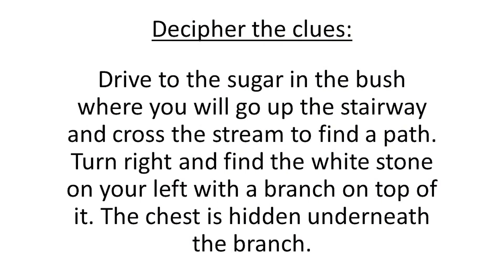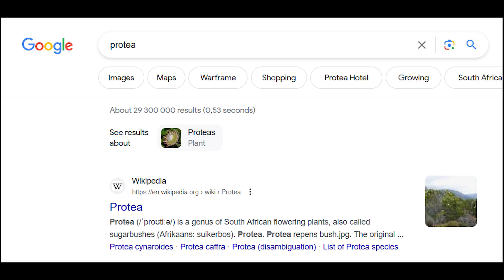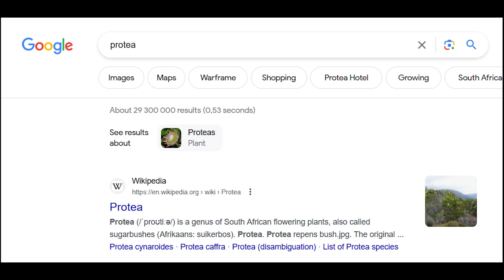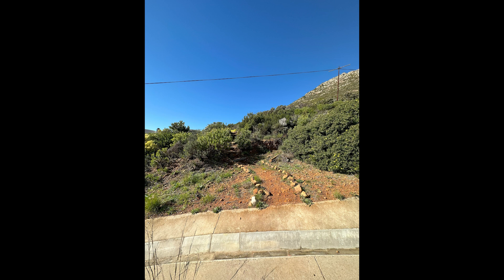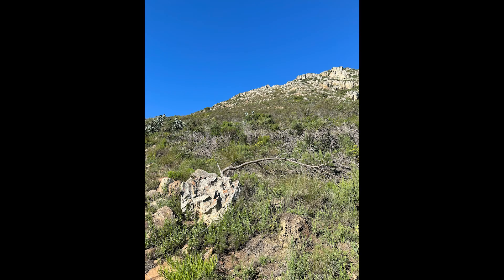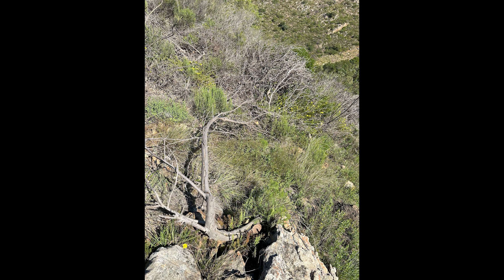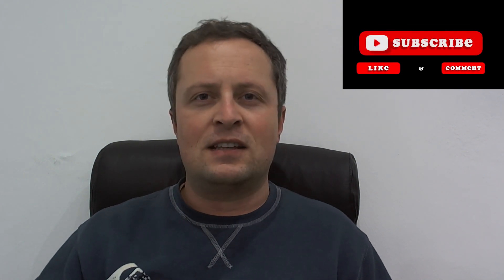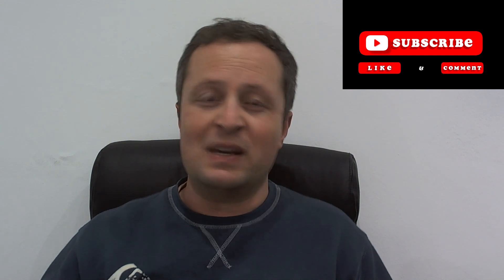R1000 Hunt Challenge Nr 5 SOLVE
Our 6th FREE Treasure Hunt Challenge for a R1000 CASH REWARD was found by Pieter Stols & Donovan Barnard. This video contains the SOLVE to the R1000 Hunt Challenge Nr 6 video containing the Unsolved/Hidden Clues that was posted when the hunt challenge started.

This video can be studied to figure out a pattern for future Treasure Hunt Challenges.

Treasure hunts and challenges will happen on the first Sunday of each month.

Anyone can take part, doesn't matter where you are in the world.

Solve the clues to find the treasure box for the cash reward. If you are the finder, send us a picture with the treasure chest and secret code at the location as a private message to our Facebook or Instagram channel. Links to those channels can be found below.

Online participants: Send us the gps location via Facebook or Instagram message of where your solve leads you if you are not from the area to claim the reward. The money will be paypal to you if you are an online participant and are the finder.

Once the treasure box is found, I will pin the top comment that the hunt is finished and that we have a winner for the cash prize.

follow all of these now